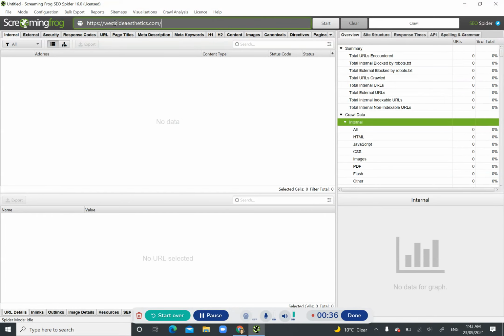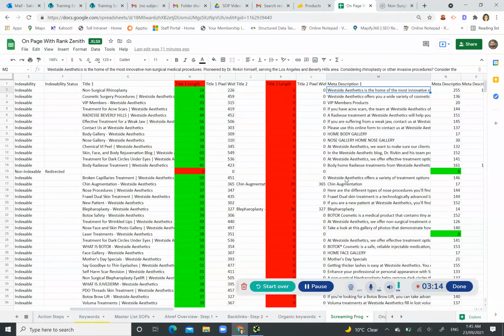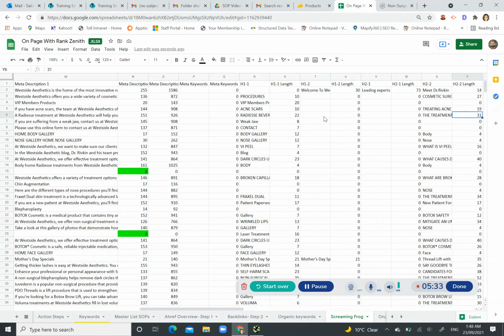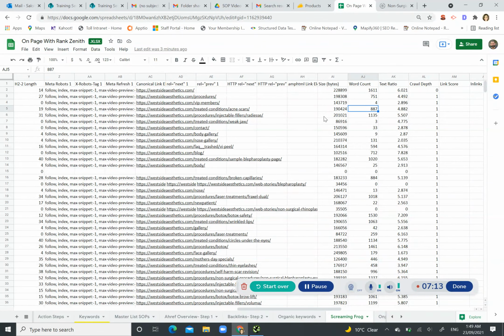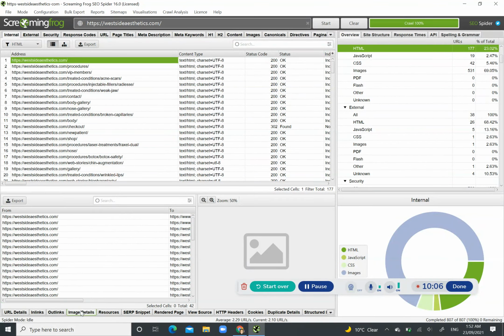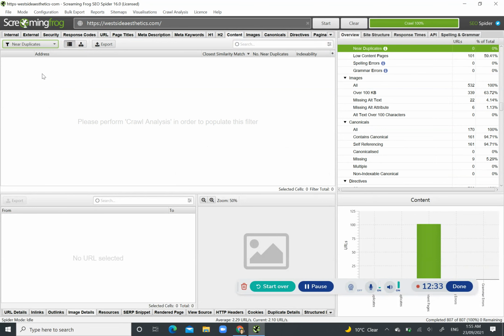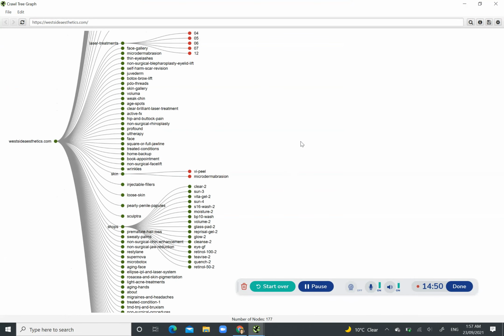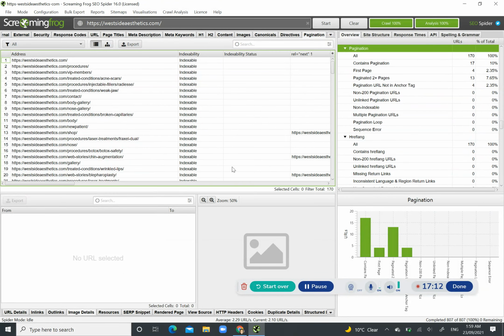How to use Screaming Frog for a detailed SEO Audit?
How to use Screaming Frog for a detailed SEO Audit? Free Tool